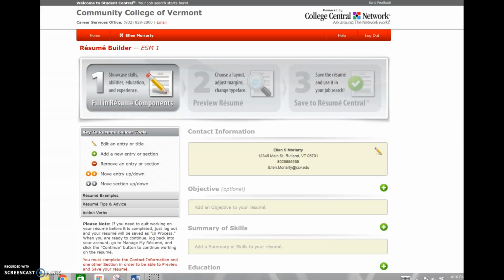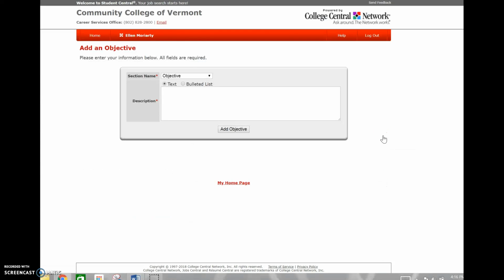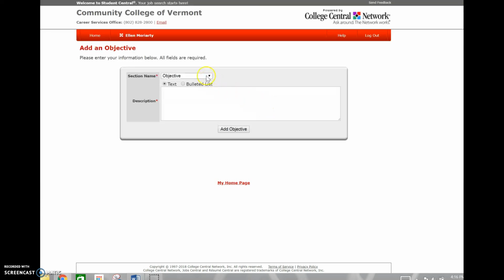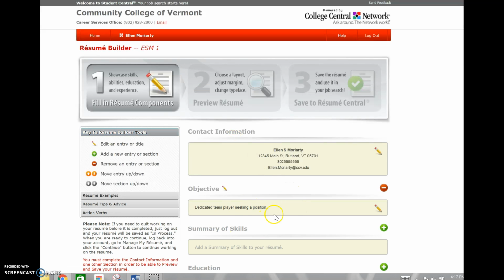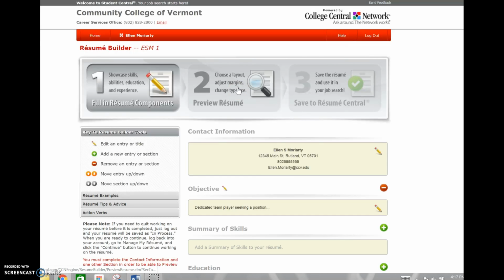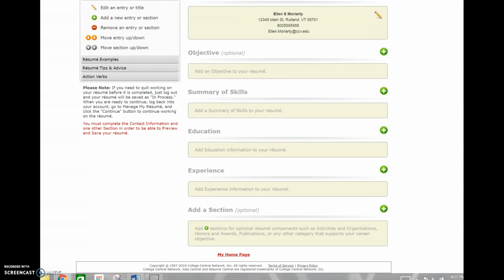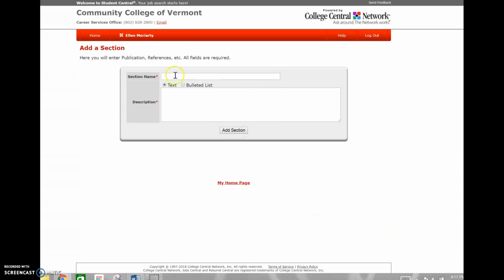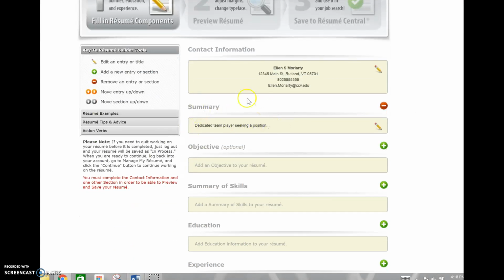Creating Your Objective/Summary Statement in College Central Network